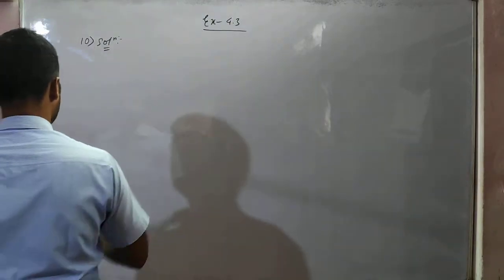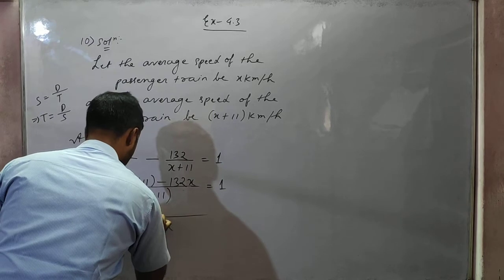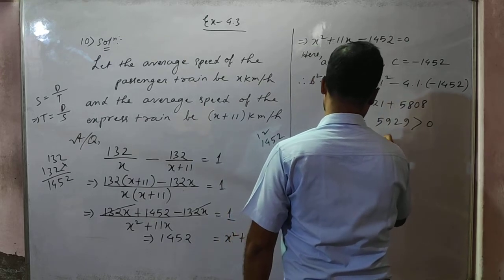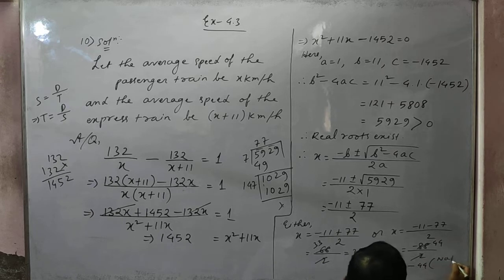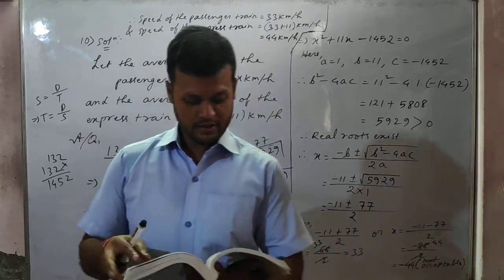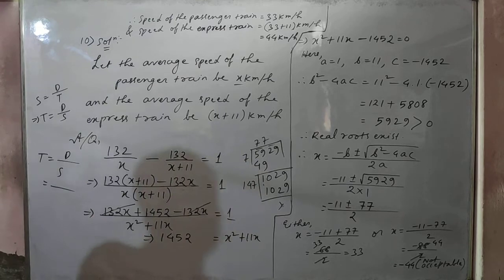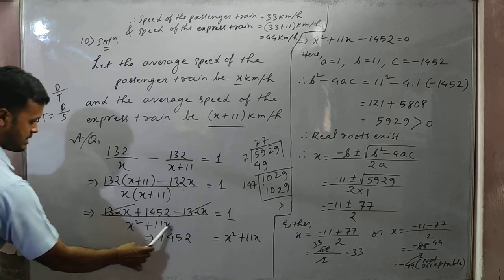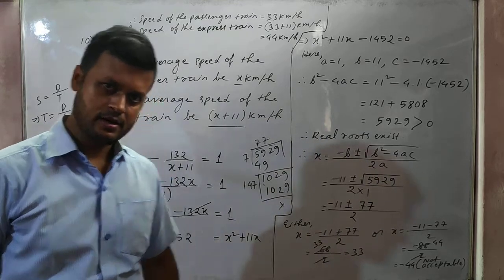Class 10 NCERT Chapter-4 Quadratic Equations Ex-4.3 No.10